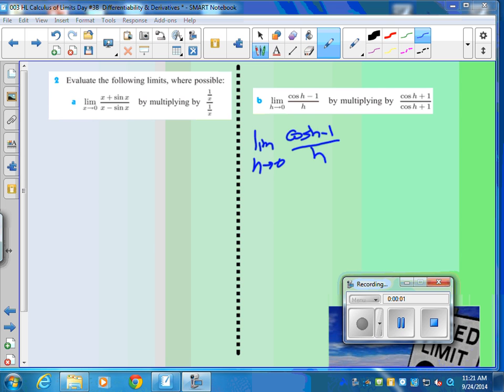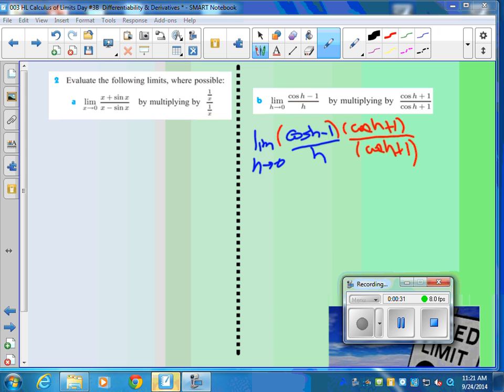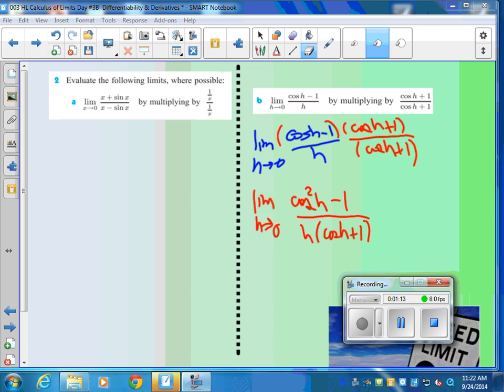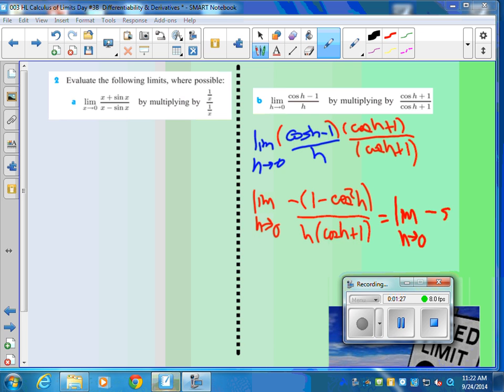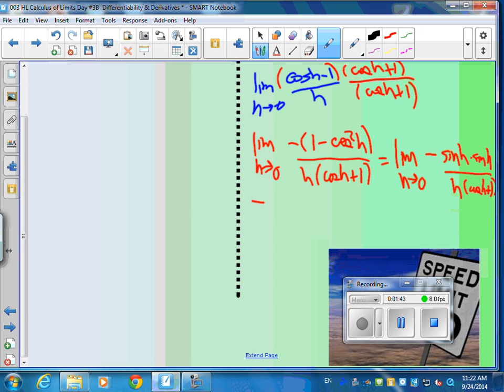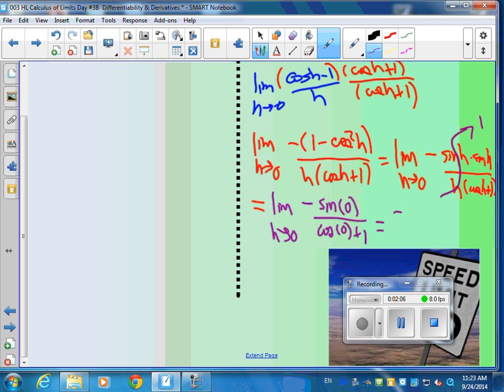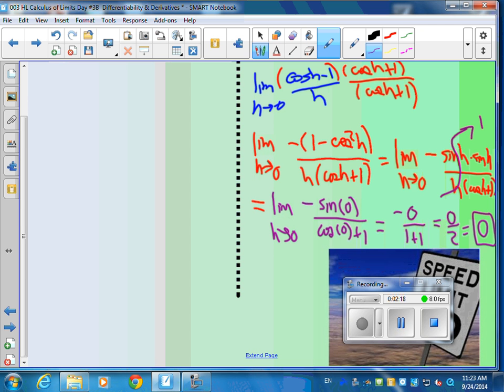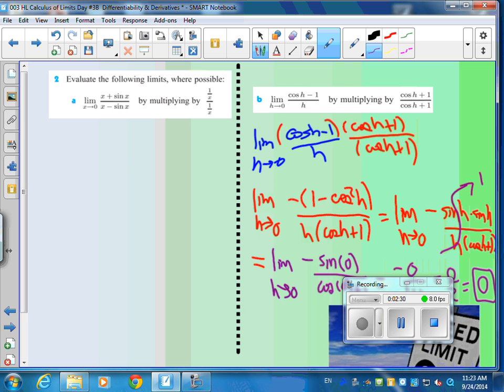HL2 Cosine Limit 9 24 Limits Day #3